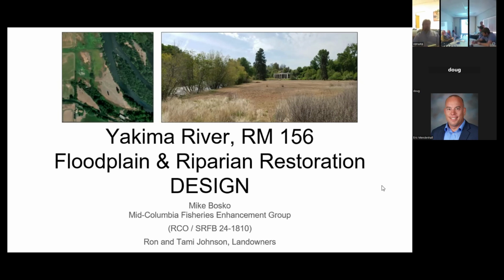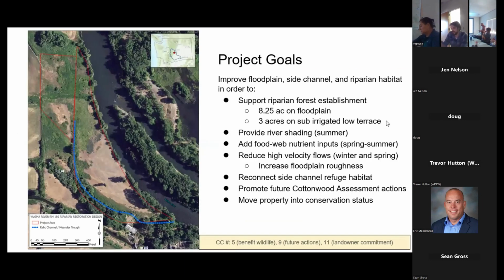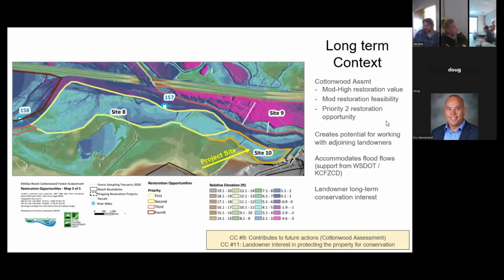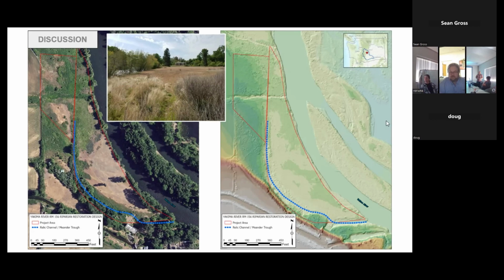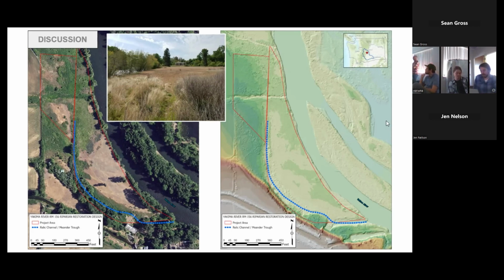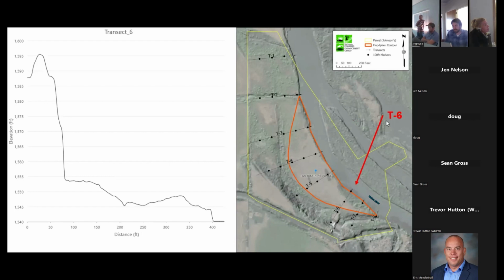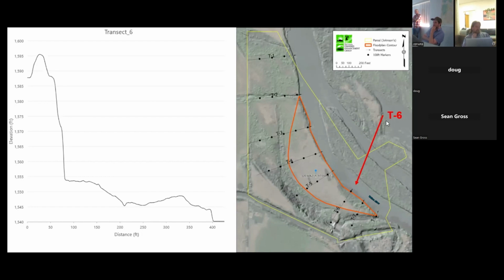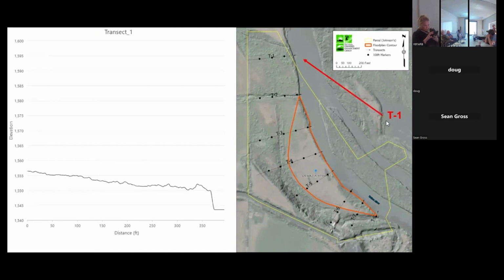Yakima River RM 156 Riparian Restoration Design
Yakima River RM 156 Riparian Restoration Design. Regular SRFB grant application from Mid-Columbia Fisheries. Presented by Mike Bosko 4/18/24.